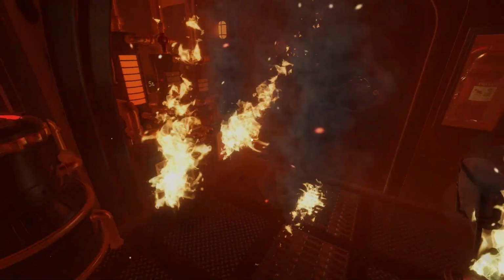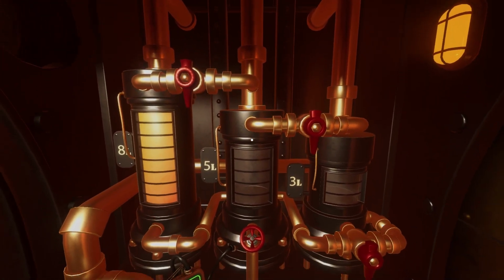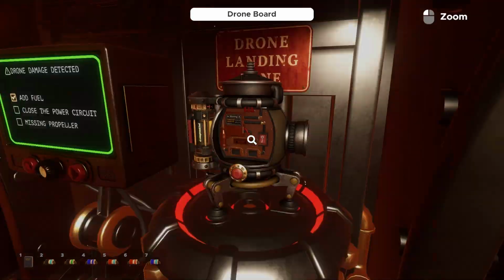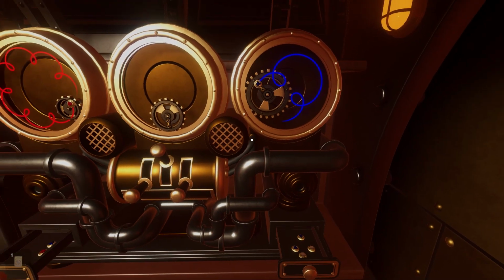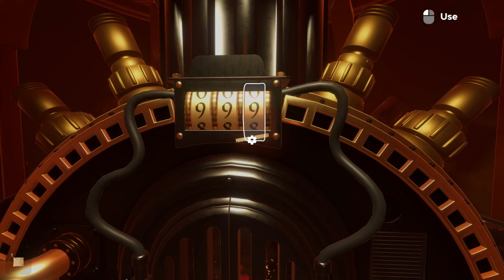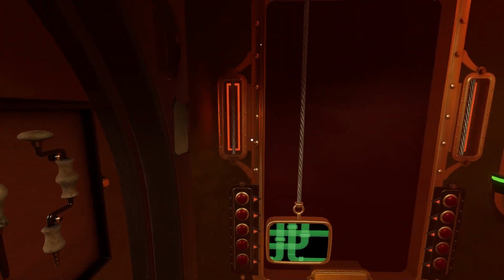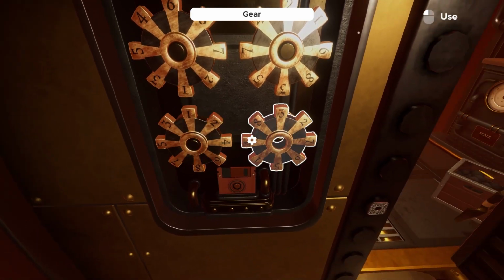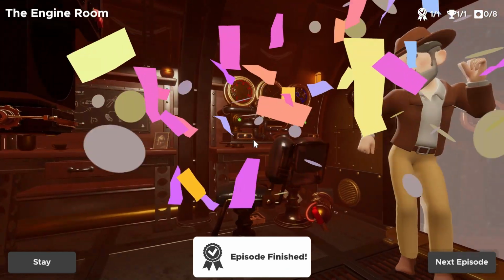How to Solve ALL Puzzles for THE ENGINE ROOM in Escape Simulator (DLC)! | Game Guide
Today, we extinguish the flames in The Engine Room - Escape Simulator's second escape room in the paid Steampunk DLC series of rooms.  We've created this walkthrough incase you like watching puzzles get solved, want to understand the logic behind escape room puzzles, or just want to be able to room escape this room with some extra help, we explain and solve ALL of the puzzles!

TIMESTAMPS:
0:54 | Fire Extinguisher Puzzle Explanation & Solution @ 0:54
2:56 | Compressing Fuel Puzzle
5:47 | Closing Power Circuit Puzzle
8:55 | New Propeller Puzzle
11:12 | Repair Everything Puzzle
13:32 | Furnace Puzzle
15:48 | Steam Pipes Puzzle
19:21 | Calibrating Gears Puzzle
20:50 | 2D Exit Maze Puzzle